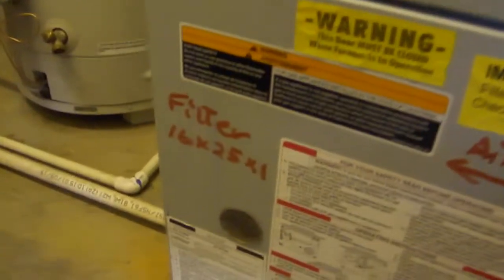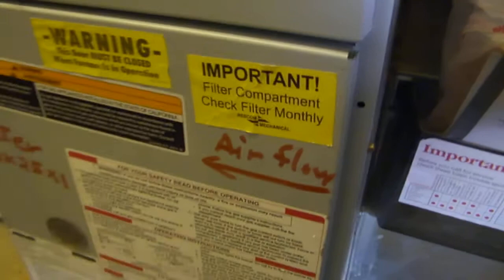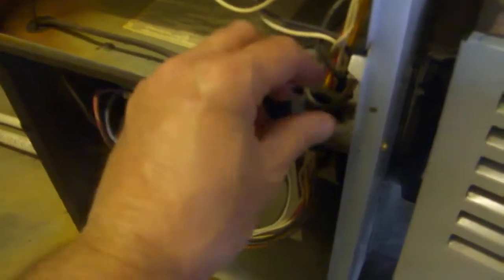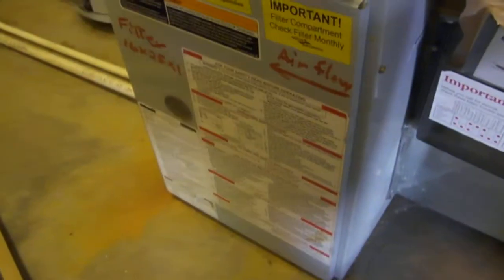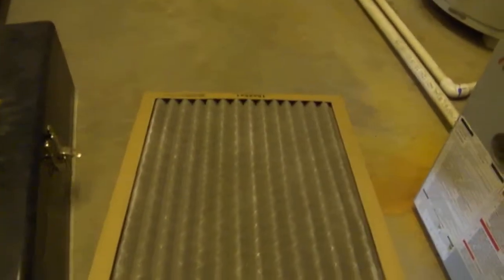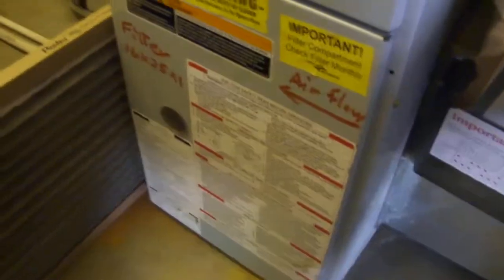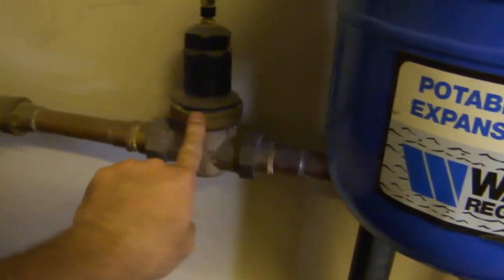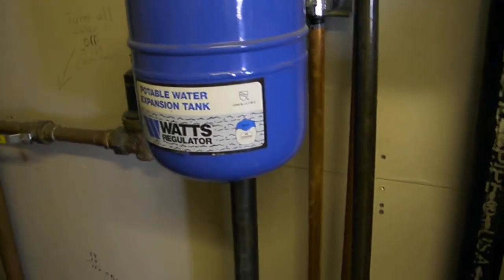RW108 Furnace Filter.MP4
How to replace a furnace filter.